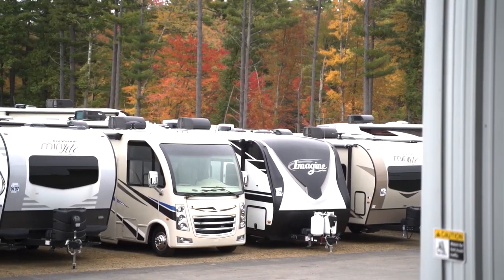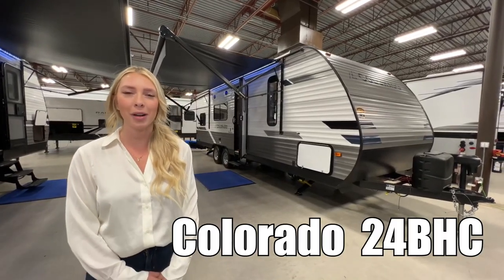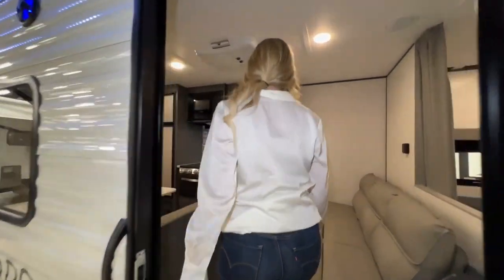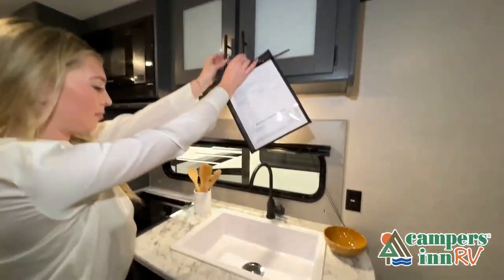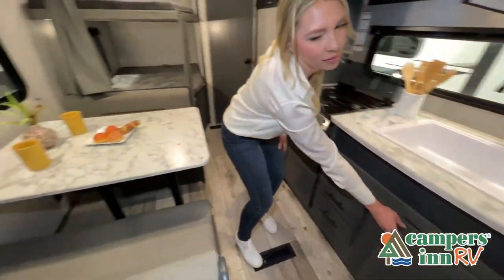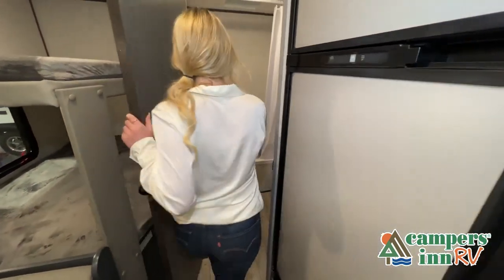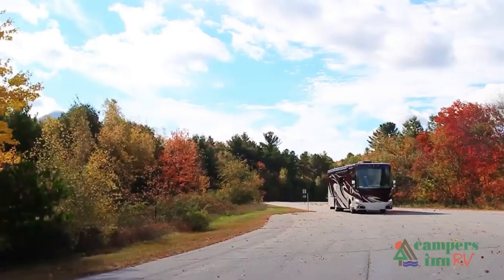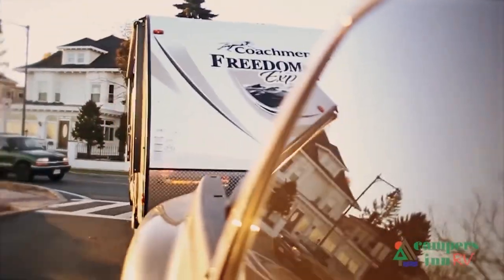Dutchmen-Colorado-24BHC - by Campers Inn RV – The RVer’s Trusted Resource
Dutchmen Colorado travel trailer 24BHC highlights:
Double-Size Bunks
Sofa
Residential Queen Bed
Booth Dinette
Pass-Through Storage
Load up for a fun weekend or long vacation with this trailer in tow! Whether you camp close or far away, you will have eight to nine sleeping spaces thanks to the residential queen bed in the semi-private bedroom, the double-size bunks near the rear corner bathroom, and the furniture in the middle. Everyone can take turns getting dressed in either the full bathroom, or front bedroom once the privacy curtain is closed. There is plenty of storage found throughout in the wardrobes, overhead cabinets, and along the exterior in the pass-through compartment for those longer items. And the 14' power awning with LED lights gives you an outdoor living space protected from the elements, so just add your own camping chairs and such.
With any Colorado travel trailer by Dutchmen, there is upgraded residential flooring for durability, blackout night shades throughout for privacy, oversized windows for great views when inside, and full-extension drawer guides throughout. Each Colorado comes standard with the Dutchmen construction advantage including the Blade air flow system which is designed to reduce air turbulence and noise accelerating airflow. Other highlights include a power tongue jack, power stabilizer jacks, a high-output furnace, and solar prep. Single-axle trailers may not include all of the Colorado features. Make your selection today!

36 Locations and Growing!
        ARIZONA
        ALABAMA
        Madison, AL
        DAKOTAS
        Bismarck, ND
        Minot, ND
        FLORIDA (NORTH)
        FLORIDA (CENTRAL)
        Leesburg, FL
        Ocala, FL
        GEORGIA
        Acworth, GA
        Macon, GA
        Savannah, GA
        Tucker, GA
        MIDWEST
        Collinsville, IL
        Davenport, IA
        Louisville, KY
        Naperville, IL
        Richfield, WI
        Troy, OH

        NORTHEAST
        Kingston, NH
        Merrimack, NH
        Raynham, MA
        Sewell, NJ
        Toms River, NJ
        Union, CT
        NORTH CAROLINA
        Kings Mountain, NC
        Mocksville, NC
        Raleigh, NC
        SOUTH CAROLINA
        Charleston, SC
        Conway, SC
        Myrtle Beach, SC
        PENNSYLVANIA
        Philadelphia, PA
        Pittsburgh, PA
        VIRGINIA
        Fredericksburg, VA